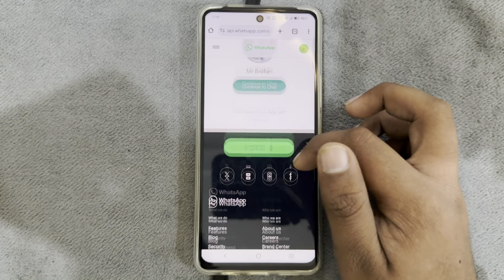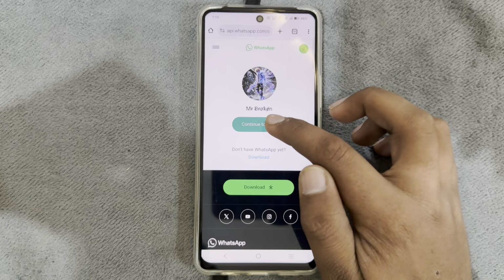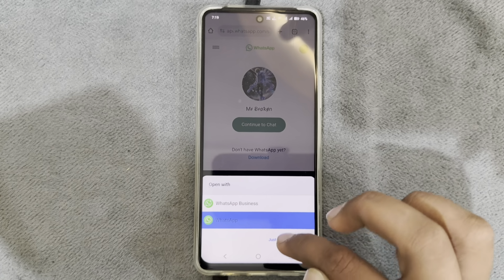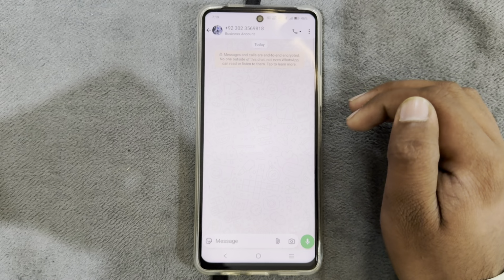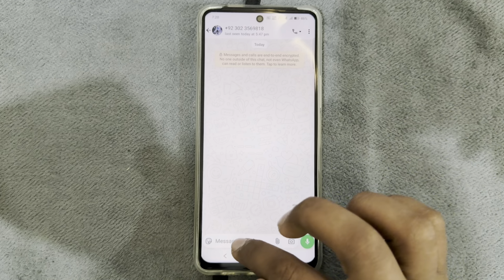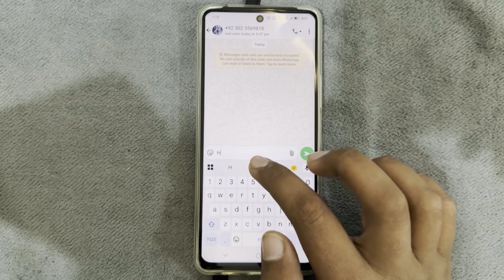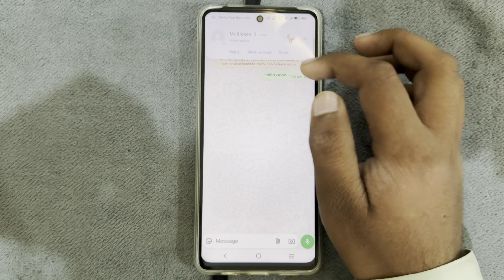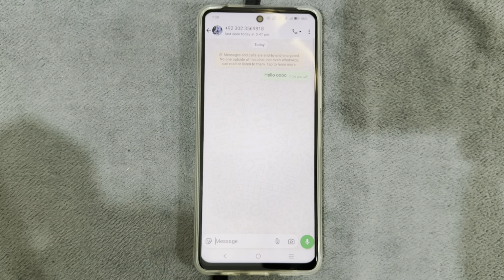How to Send Whatsapp Message Without Saving Contact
📲 How to Message on WhatsApp Without Saving Number (2024 Working Methods)

Want to chat on WhatsApp without cluttering your contacts? This tutorial reveals 3 simple methods to message any number directly - no contact-saving needed!

✅ Methods Covered:
1️⃣ Direct Link Method (Works 100%)
2️⃣ Group Chat Hack (Quick workaround)
3️⃣ Third-Party Apps (With safety warnings)

⏱️ Video Chapters:
0:00 - Why WhatsApp Requires Saved Contacts
0:45 - Method 1: WhatsApp Click-to-Chat Link
2:15 - Method 2: Temporary Group Trick
3:30 - Method 3: Use Trusted Apps (With Caution)
4:45 - Important Privacy Notes

⚠️ Critical Warnings:
Recipient will see your number

Some methods require web browser access

Never use unauthorized apps that request login info

🔗 WhatsApp Direct Link Format:
Copy

💬 Need Help?
Comment the country you're messaging for specific help!

Why This Works:
✔ Legal methods only - No hacking/violations
✔ Includes ready-to-use link template
✔ Mobile-friendly formatting

Want me to add:

How to hide your number while messaging?

International number formatting examples?

How businesses use this for customer support?